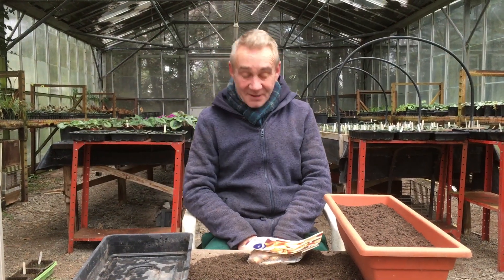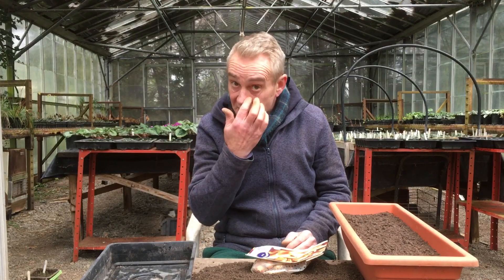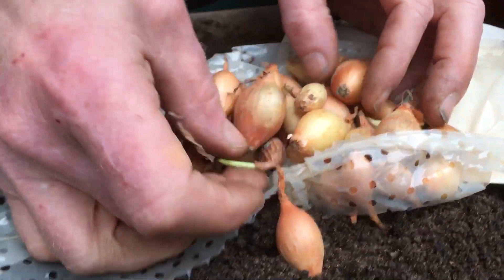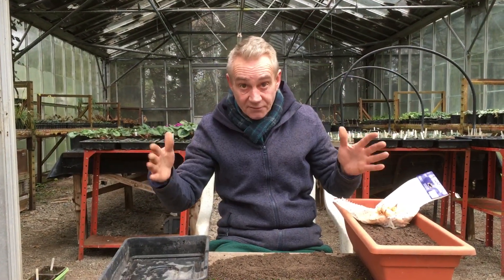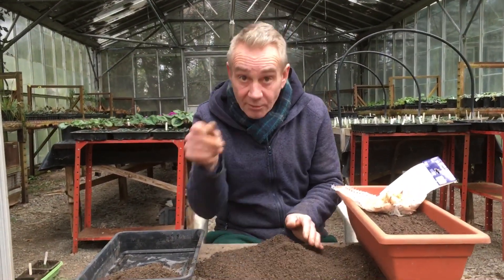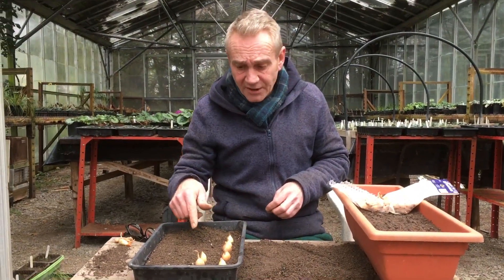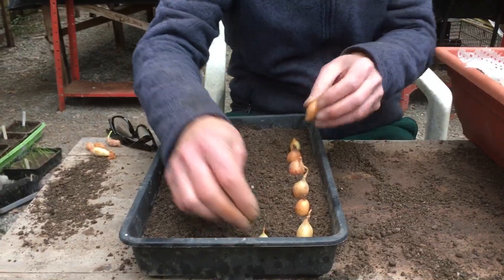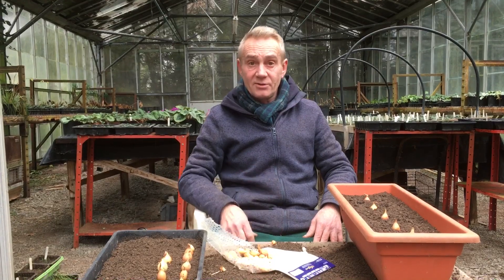How to grow onions from sets @stinkyditchnursery750 Feb ‘22